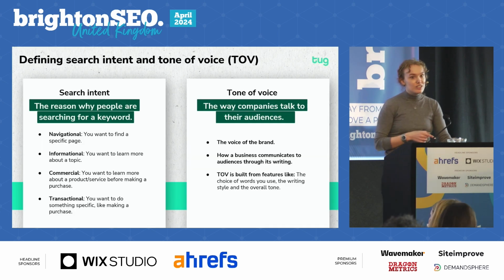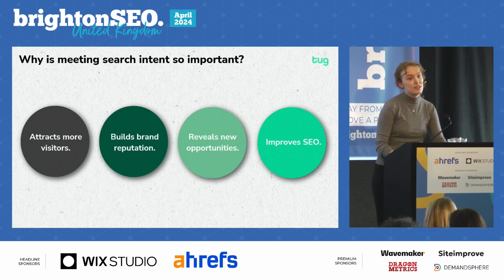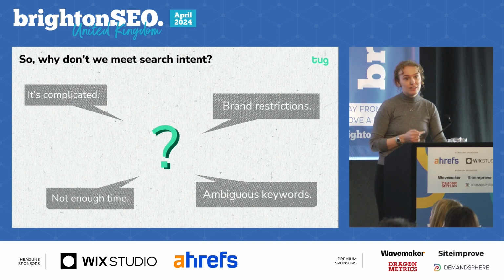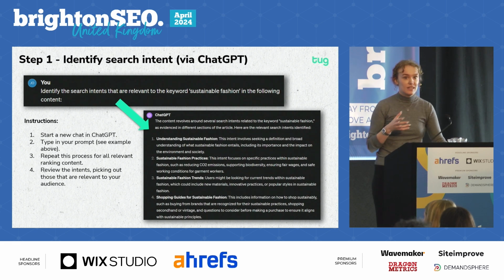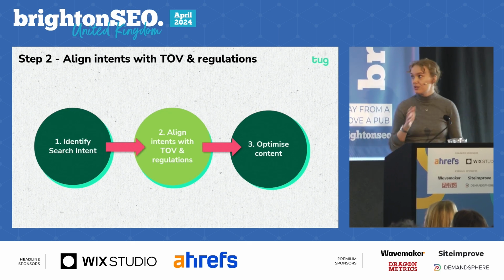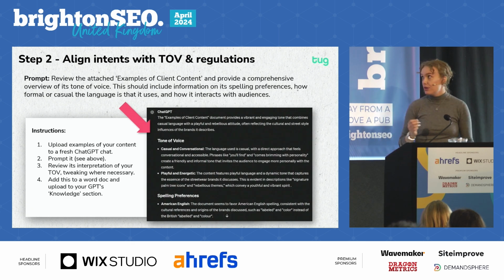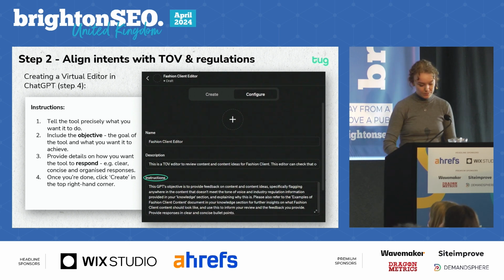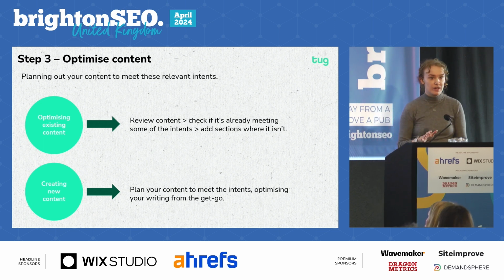Using AI to meet search intent & TOV - Jo Melvin - brightonSEO April 2024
Jo will explore the challenges of aligning with search intent for onsite content, and how to overcome them. She'll share strategies for successfully meeting search intent without compromising on Tone of Voice or navigating around industry constraints - leveraging AI tools to streamline this process, and ensuring both efficiency and effectiveness in content creation.